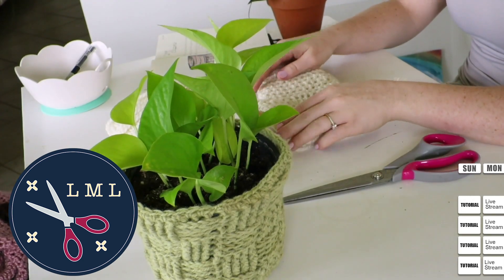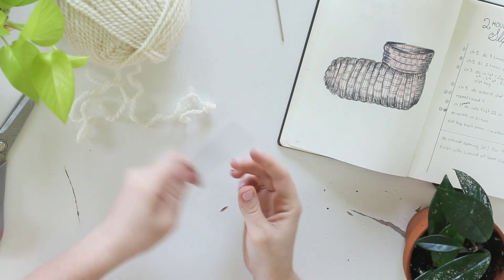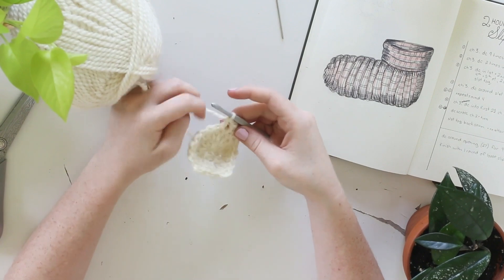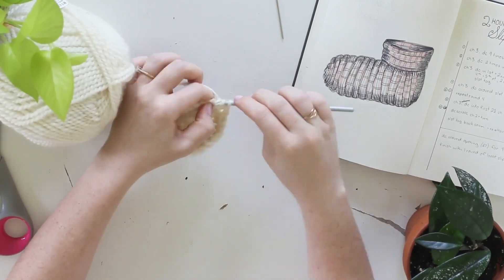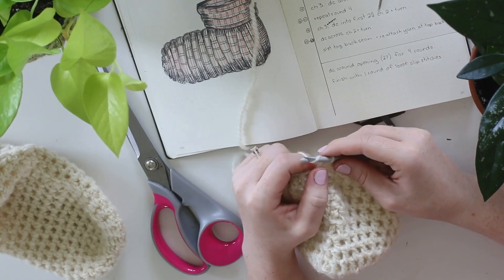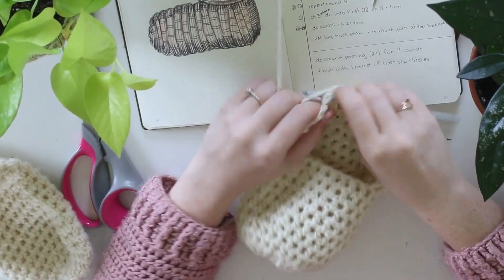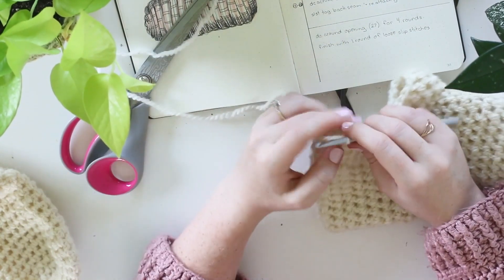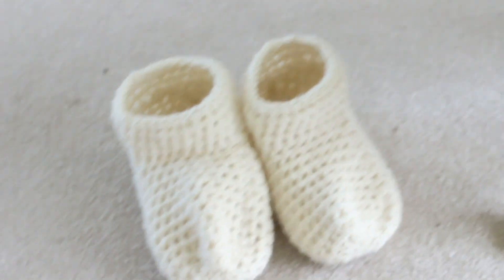Crochet Slippers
Crochet slippers // 1 hour ez slippers // Quick + easy crochet project | Last Minute Laura
Episode: 159

Hello friends,
In this video tutorial, I show you how to make easy crochet slippers ! This easy pattern is great for keeping yourself warm in the cold winter months! I would definitely say this is a beginner friendly pattern, and hope you give it a try!
Laura

↓↓↓   V I D E O     L I N K S    ↓↓↓
SUPPLIES I USE:
Bullet journal
Gel pens